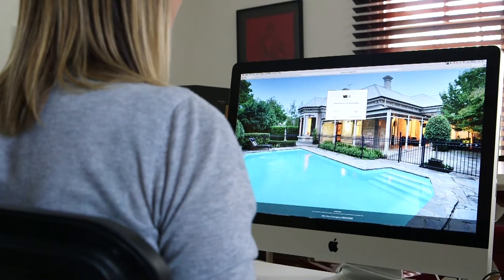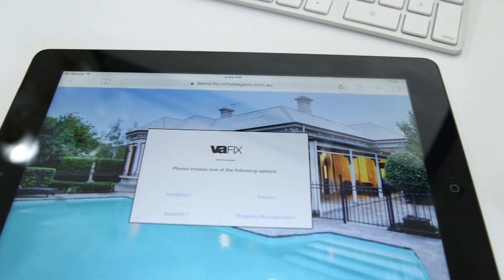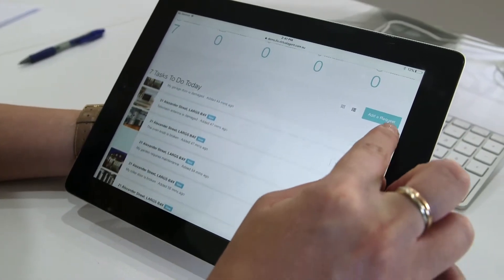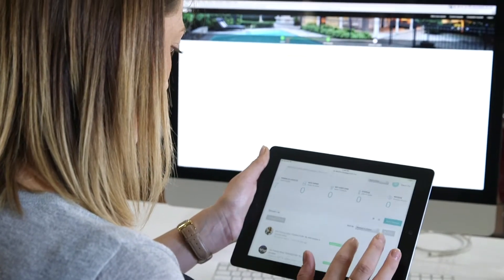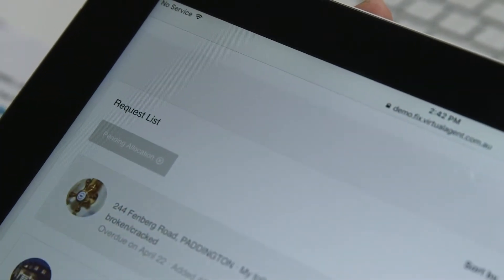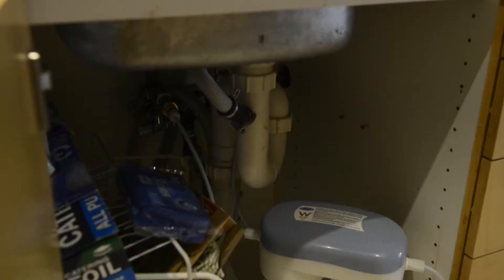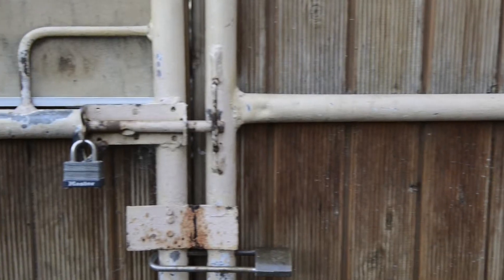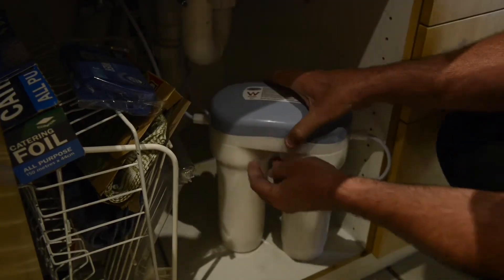I2. Introducing ProAliceFIX (short)